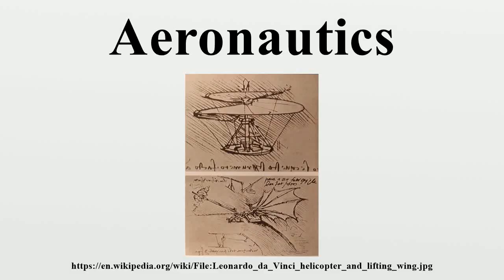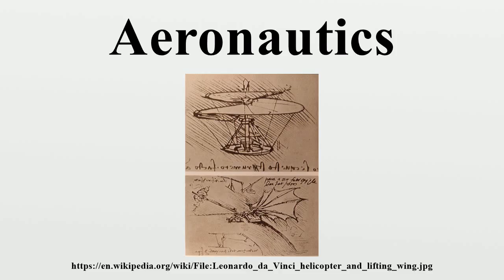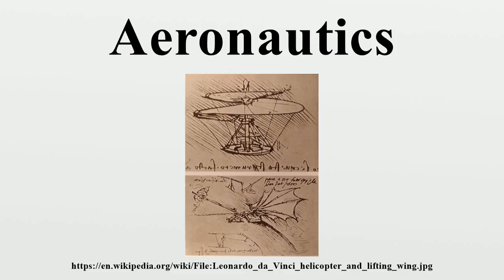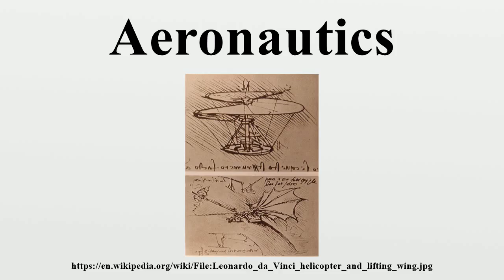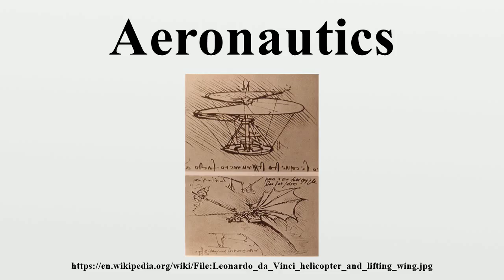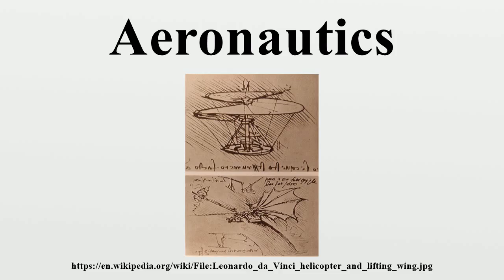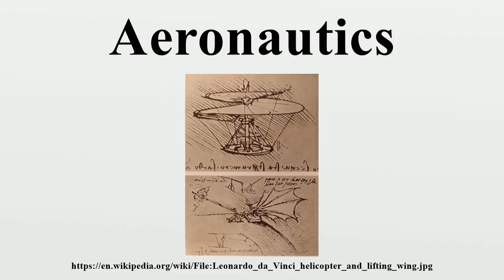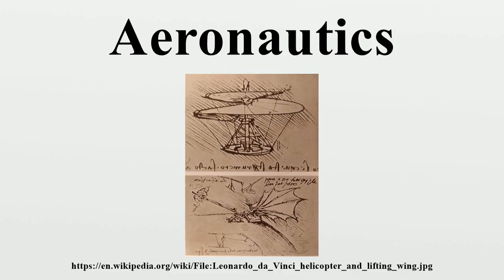Aeronautics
Aeronautics (from the ancient Greek words ὰήρ āēr, which means "air", and ναυτική nautikē which means "navigation", i.e."navigation of the air") is the science or art involved with the study, design, and manufacturing of air flight capable machines, and the techniques of operating aircraft and rockets within the atmosphere.

Image-Copyright-Info